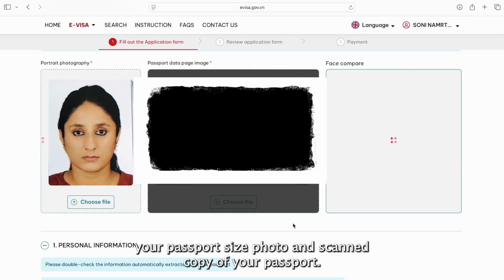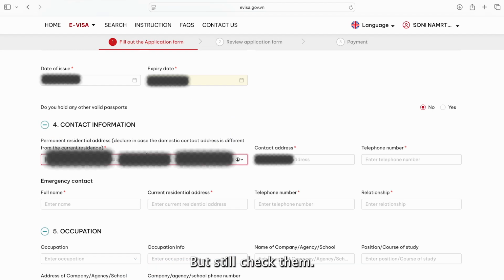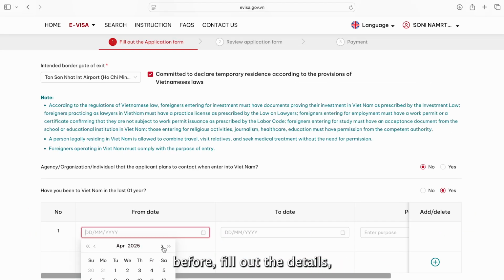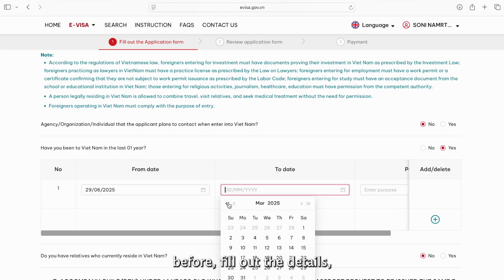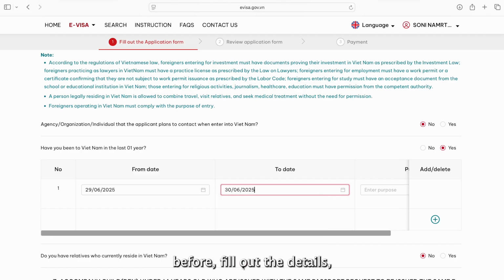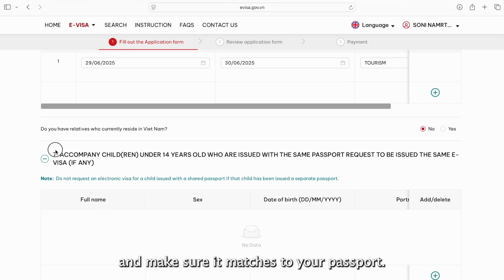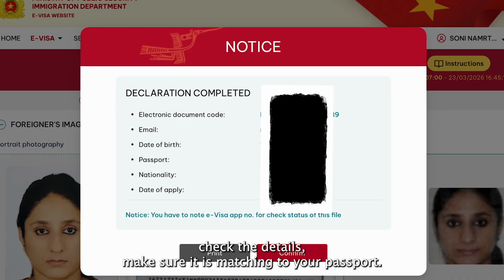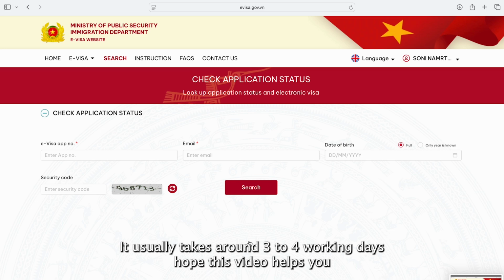How to apply for Vietnam E-Visa /2026/ Step BY Step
In this video I am going to share how to apply for Vietnam Visa. This is a step by step guide and I hope this helps.

This video is part of my "How To's" where I help you guys to get your visa in a very no nonsense way.